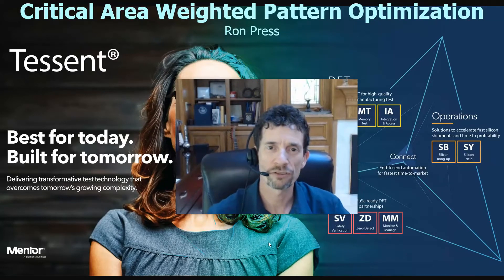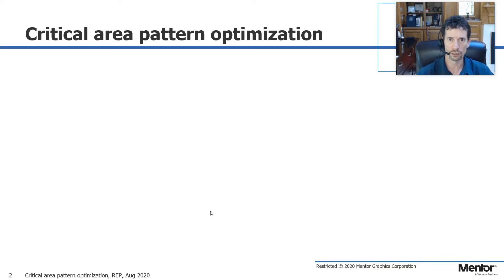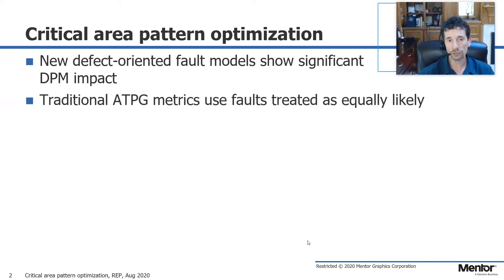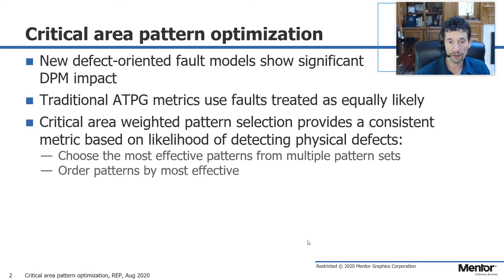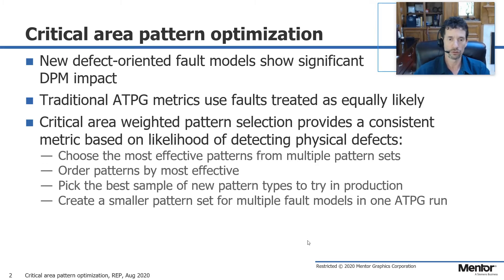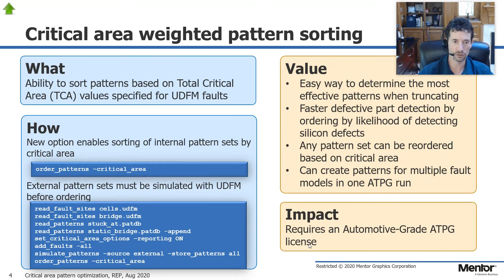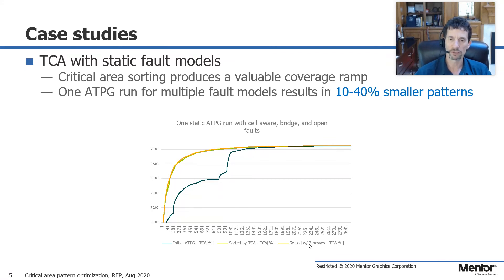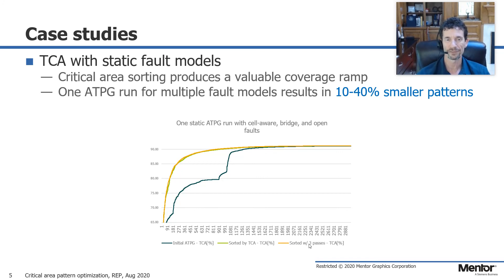Tessent TestKompress - high quality test & pattern optimization based on critical area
Defect-oriented test uses physical information for more effective test such as demonstrated by industry leaders on silicon. We now can use critical area for an apples to apples comparison between various patterns from different fault models.

With critical area analysis truncating patterns is now based on likelihood of physical defects occurring.  Users can create one ATPG run for multiple fault models resulting in a smaller pattern set.  This can apply to cell-aware, bridge dynamic bridge, transition, stuck, cell neighbor, and opens patterns.